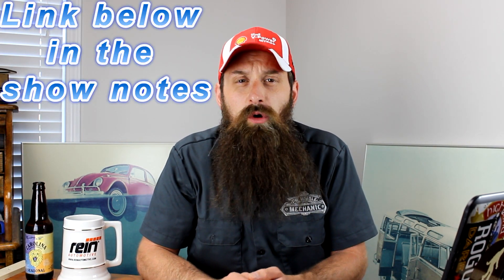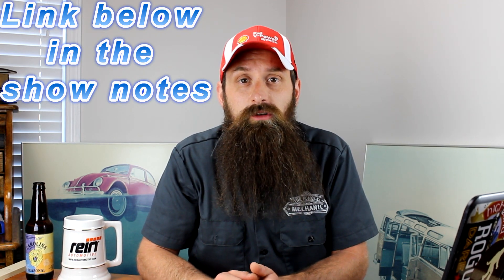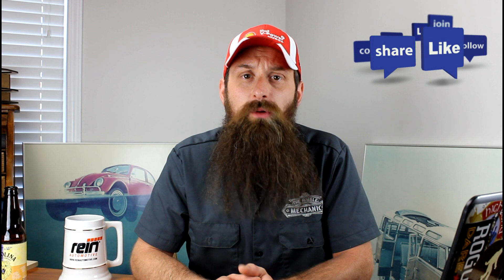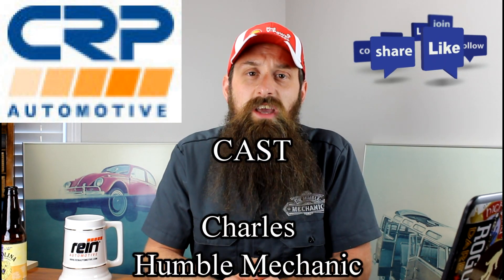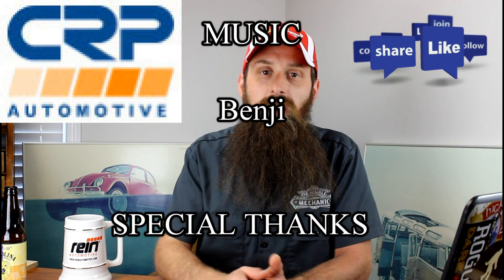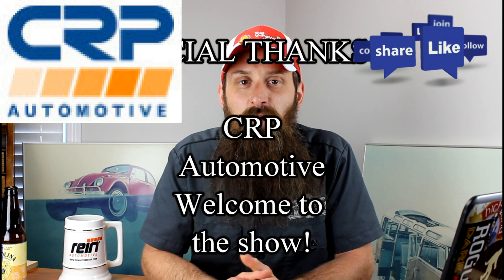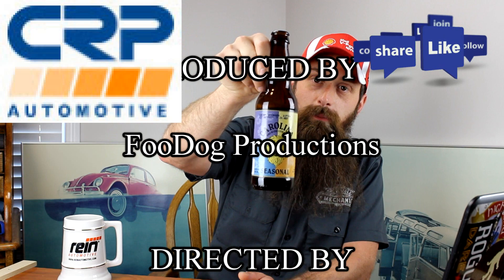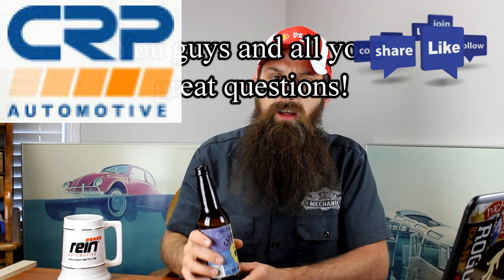Shop Update and Viewer Questions ~ Episode 78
Join me today as I answer:

Getting a key other than at the dealer
Issues with 1.8t Beetle
How VW coolant temperature sensors fail
Display for car's vitals
Getting a job at a dealer
How I landed my job at the dealer
Moving up from Service Express
My thoughts on induction cleaning services
and more